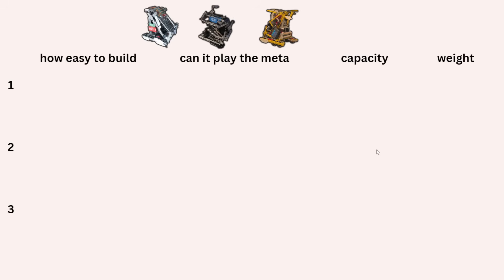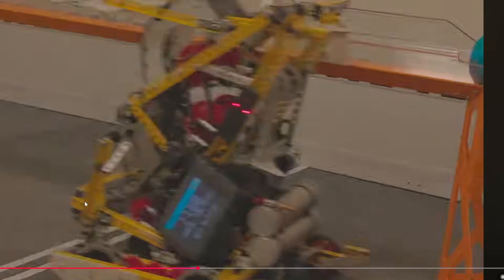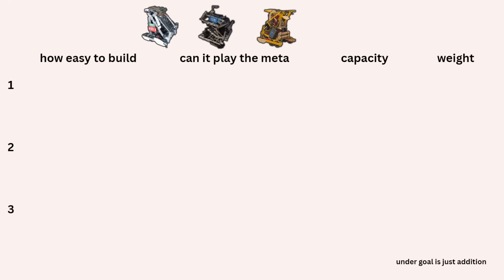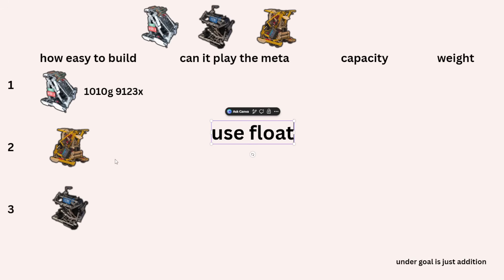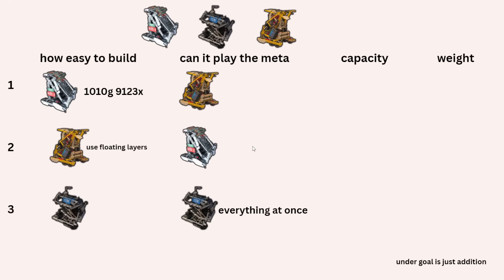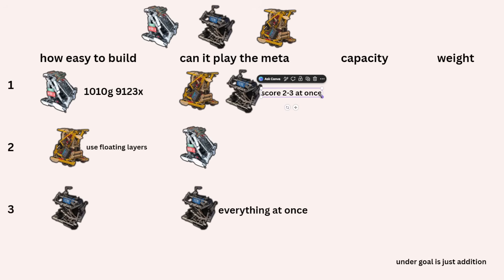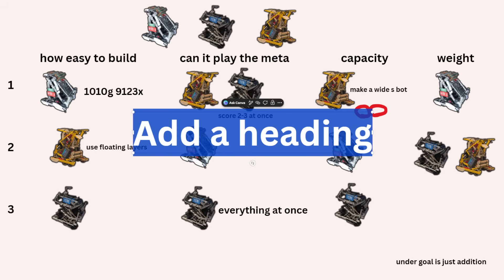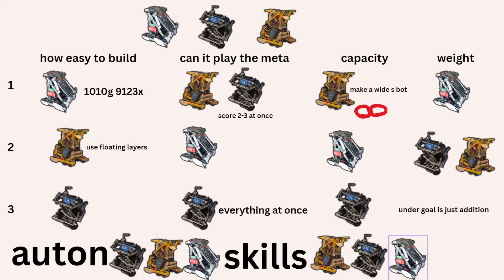What Robot is Best for Late Season VEX Push Back?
idea taken from a @TheVEXAnalyst video i saw awhile ago
go check out the teams in this video